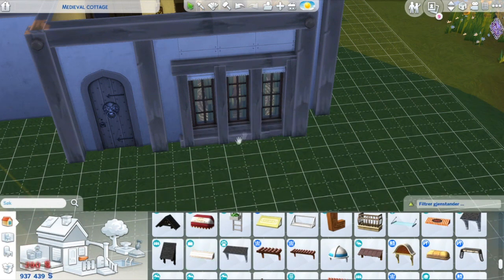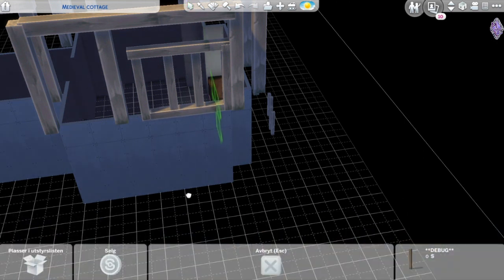Building Tutorial w/ Tool Mod #2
Part 2 is done. I decorate around the windows and house.
I made this video to show how I work when I use Tool Mod. I'm not that good at getting every word that is said in tutorials, so I thought I would make my own.

Hope it can help others who are trying to build with Tool Mod.